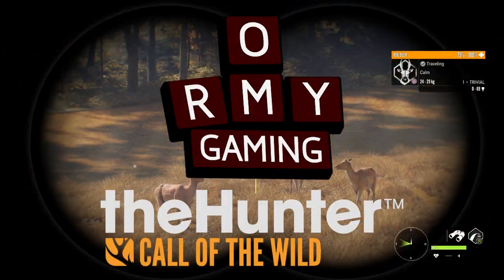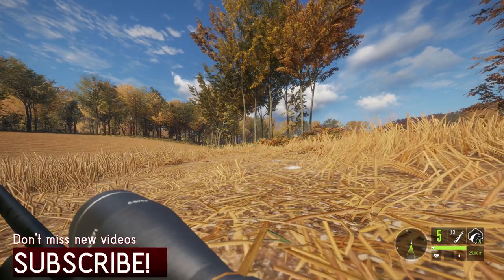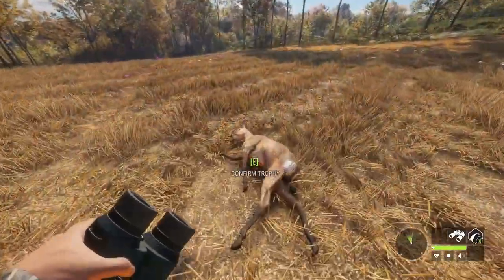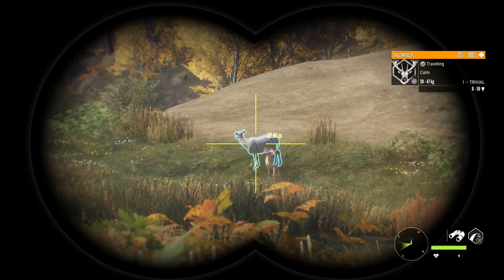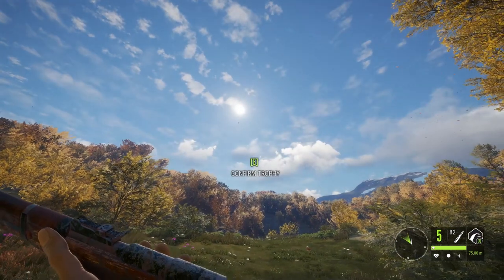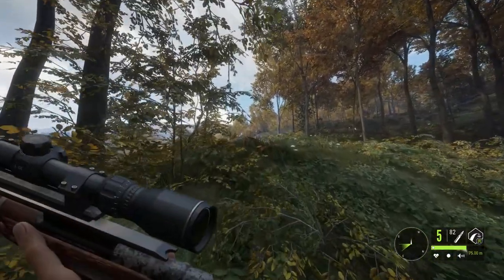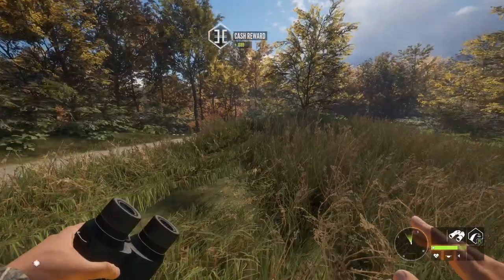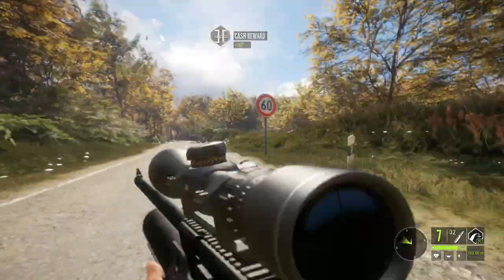Ormy Gaming theHunter Call Of The Wild - Albino fallow deer and testing air rifle -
Since TruRoes are coming soon I wanted to get back to Hirsch and test the new air rifle from weapon pack 3. Managed to bag quite a few trophies and my first albino fallow!